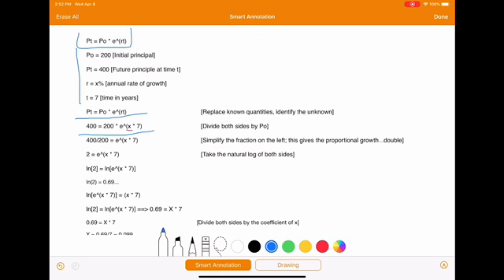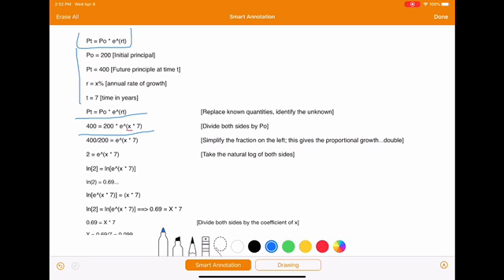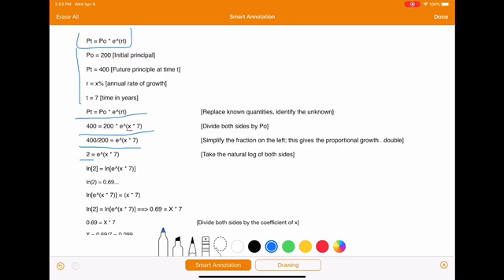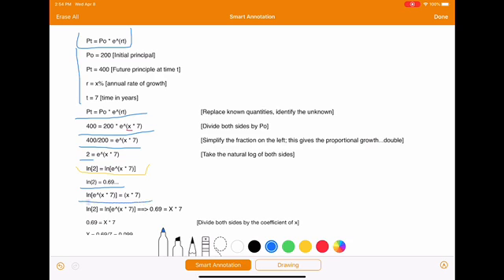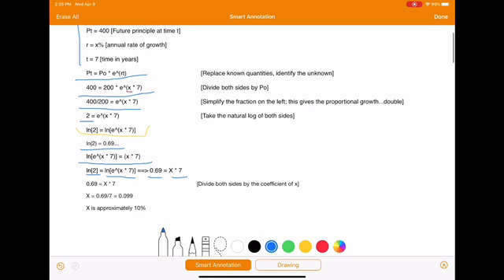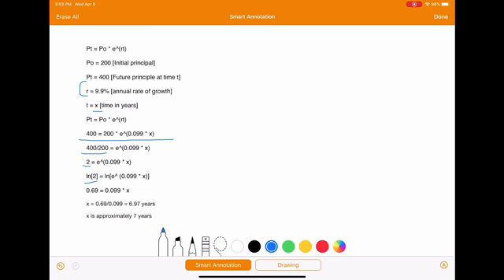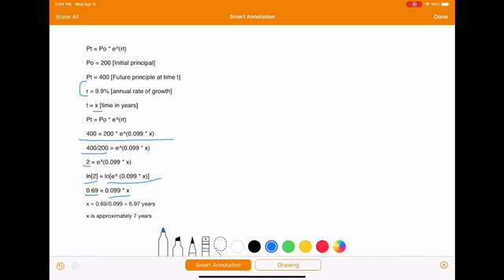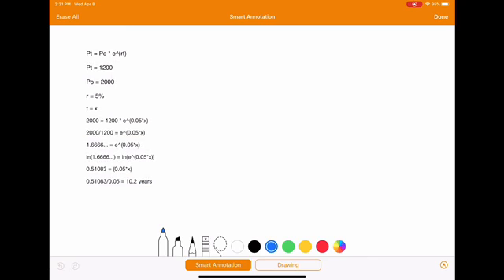Solving Continuous Compounding Problems